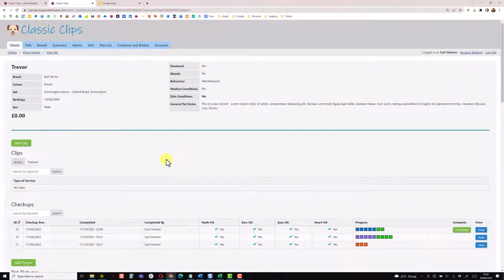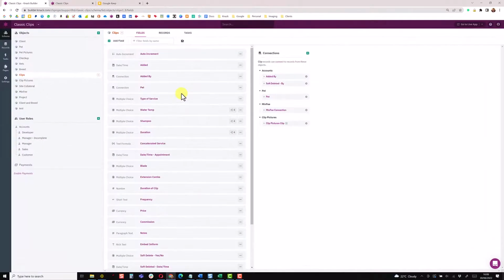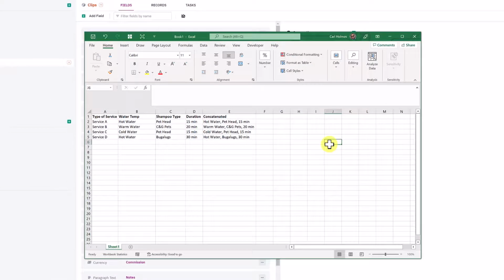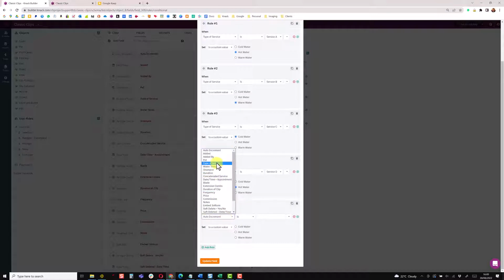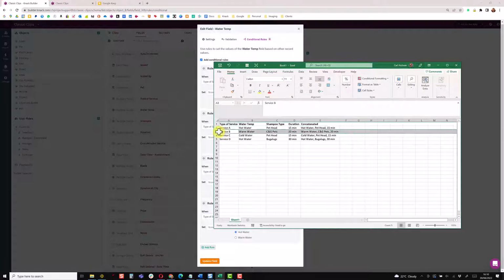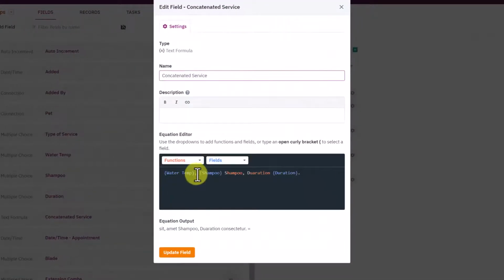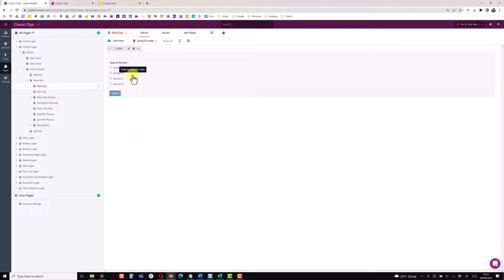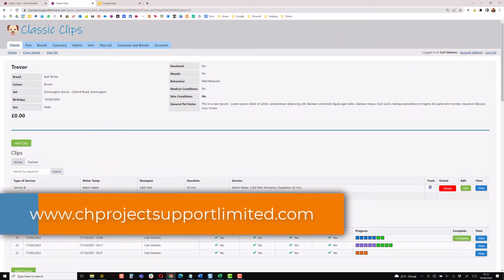Conditional Rules Demystified! 🚀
In this tutorial you'll discover the magic of Knacks powerful feature - Conditional Rules! Learn how a simple multi-choice field can drive dynamic options. Understand how to concatenate these rules to create tailored service descriptions. Whether you're into dog grooming or financials, this tutorial will empower you to make the most out of Knacks conditional rules.
Don't miss out on unleashing the full potential of your forms and data! 🌟